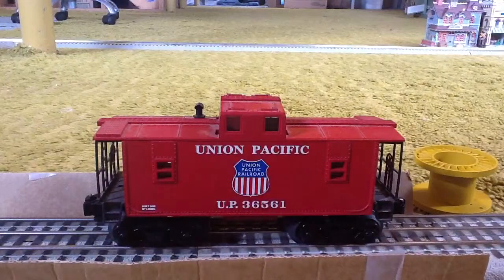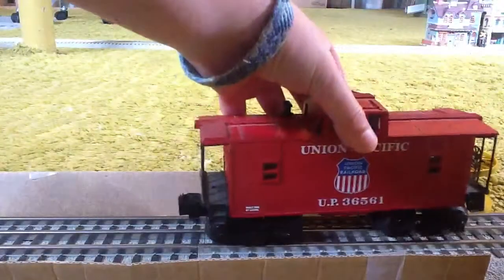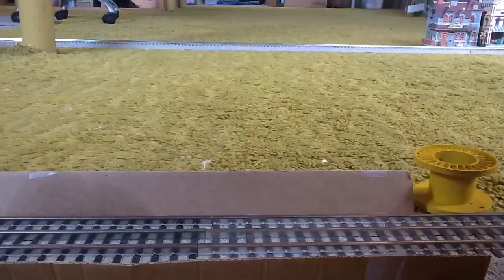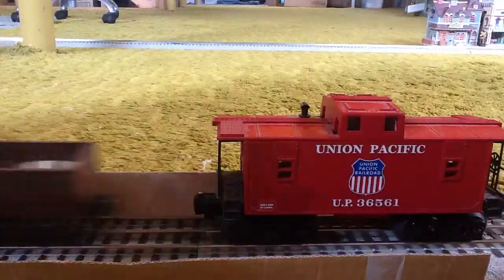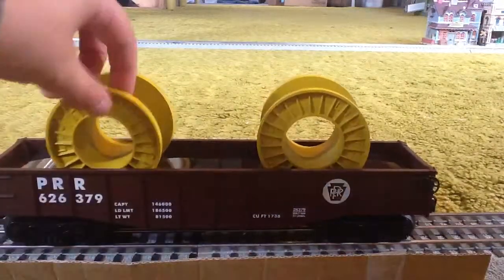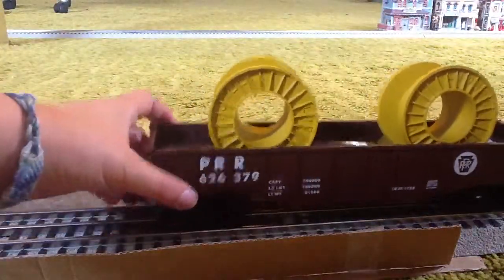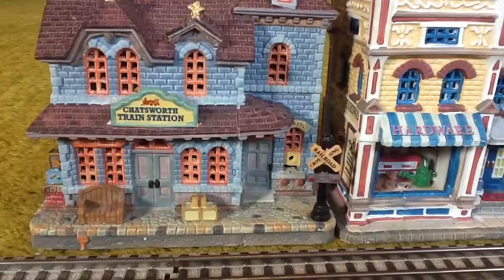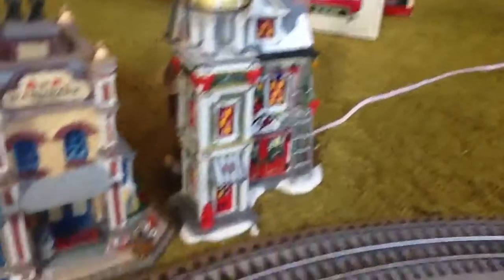My Lionel train layout and review